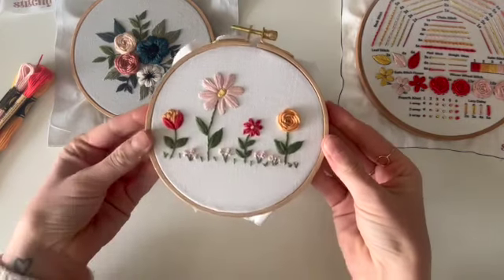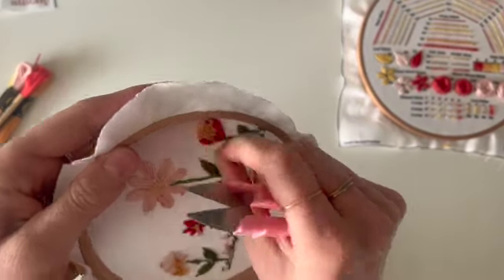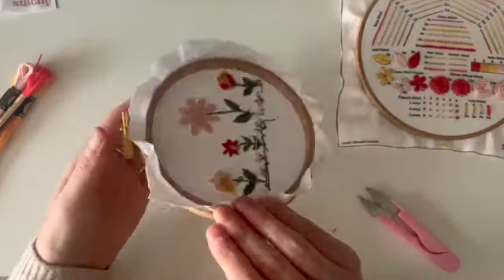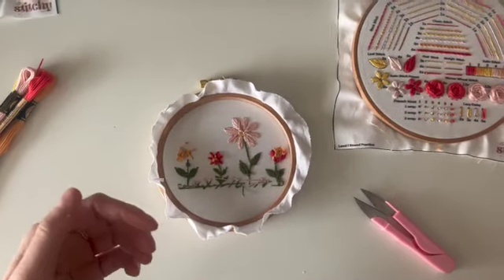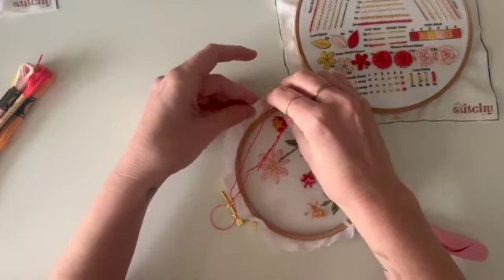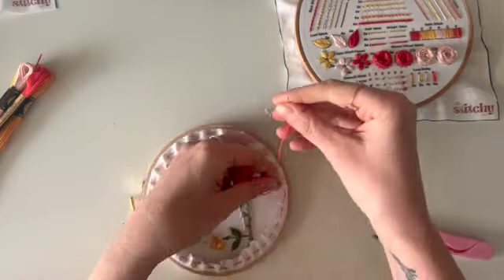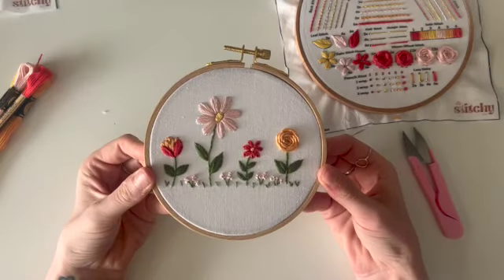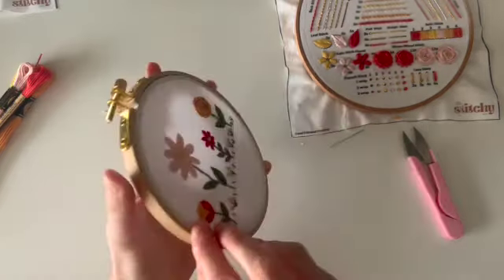Finishing the Back of your Embroidery Project - Strands and Needles Stitch Sampler Kit\